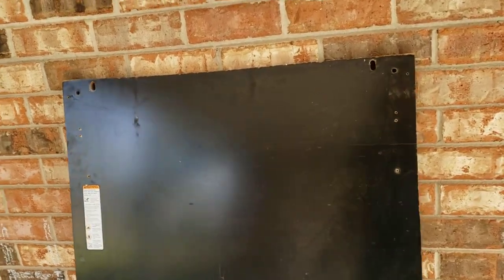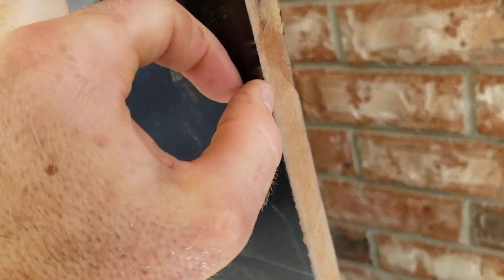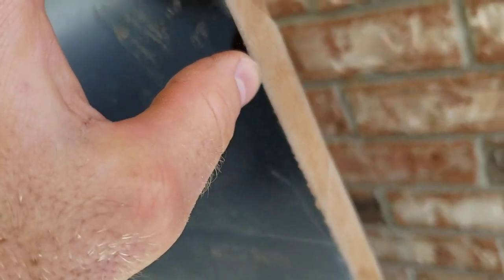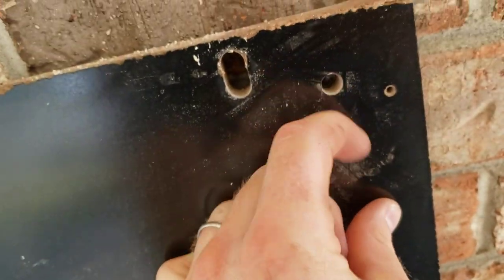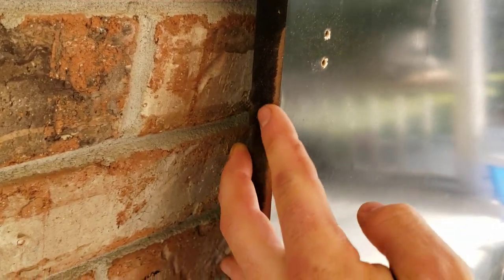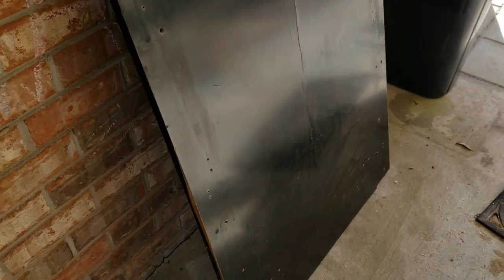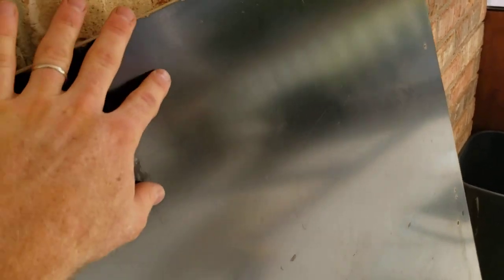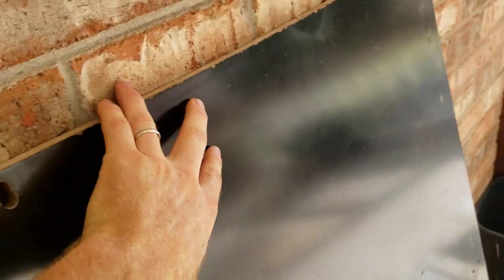DIY Treadmill Running Board Replacement: Analyze original running board. Part 1.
Support Me & My Store! Here!
For all your running/shoes needs!

Hi,
I have a DIY project to replace the treadmill running board.
I have done this with other materials that have lasted around 700 miles, however on this project I am perfecting what I have learned and showing in the short video parts.